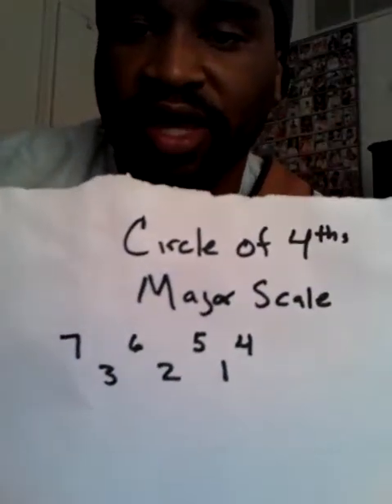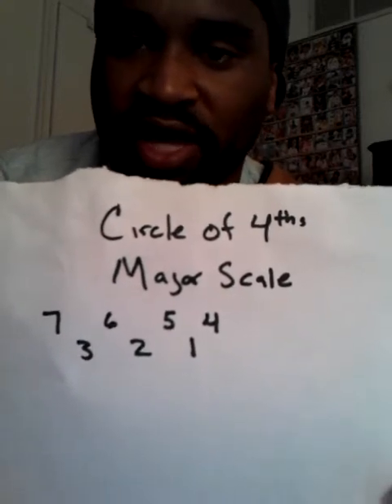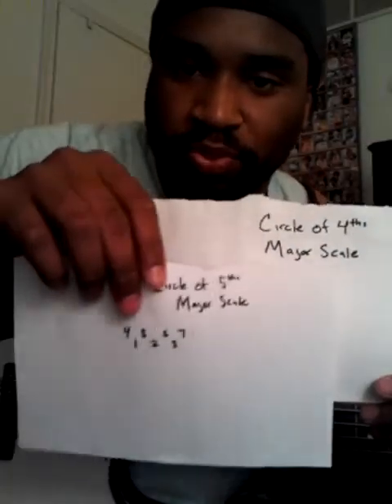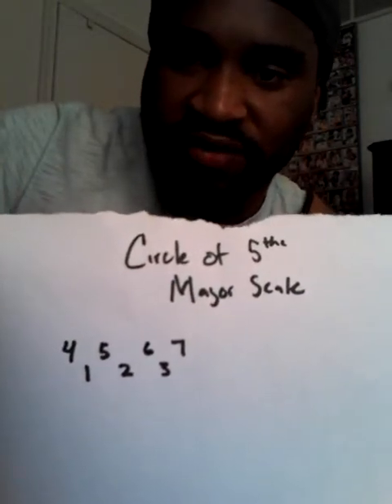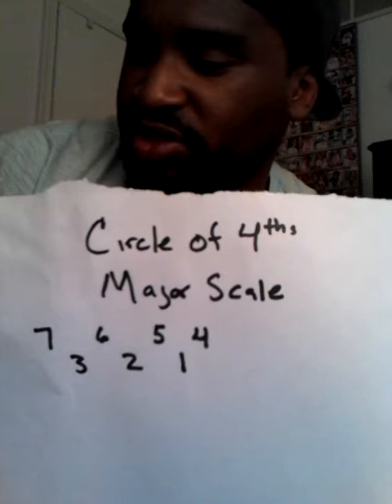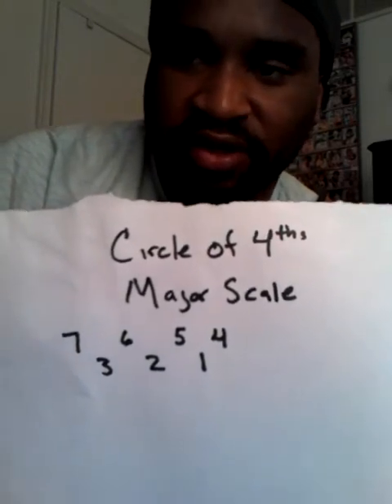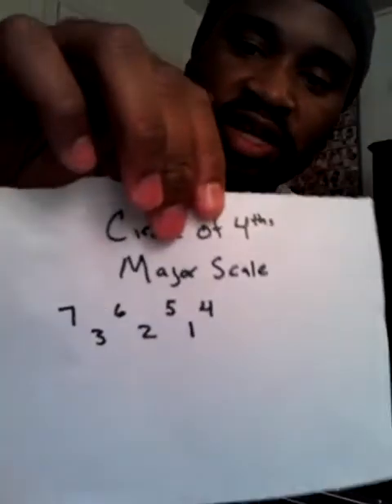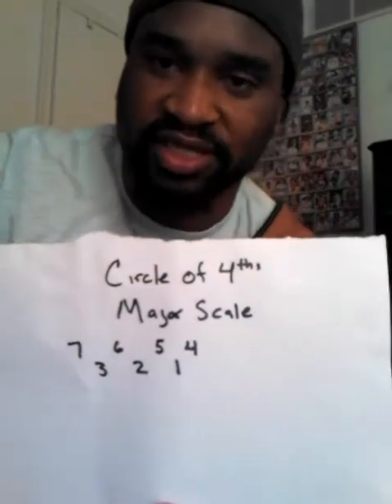Theory Bass Lesson: Circle of 4ths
Lesson breaking down the 4ths turn arounds! These are the standard in gospel, pop, rnb,jazz n everything else.